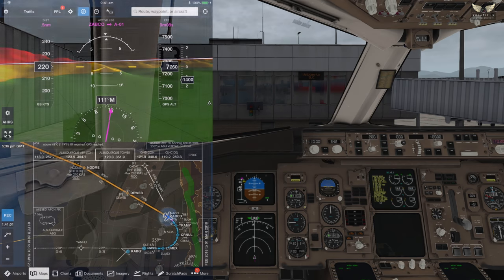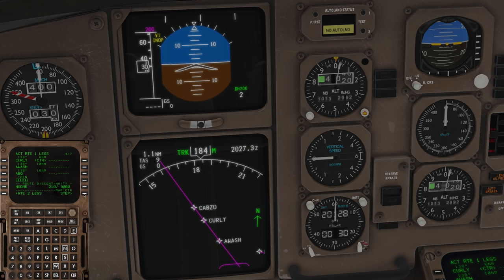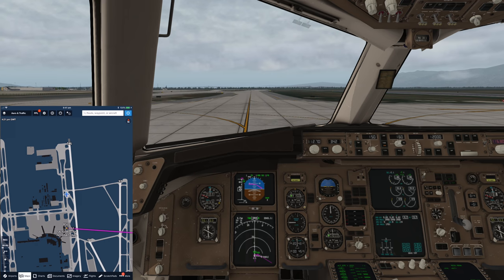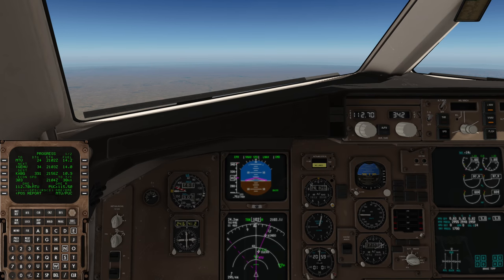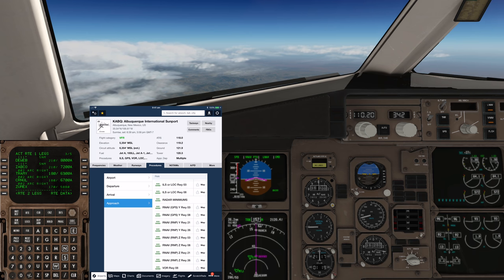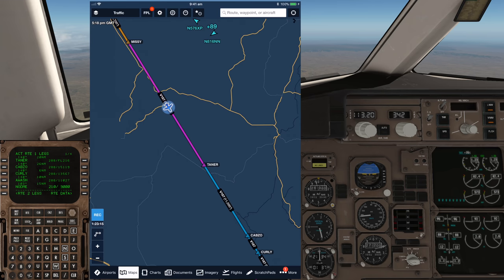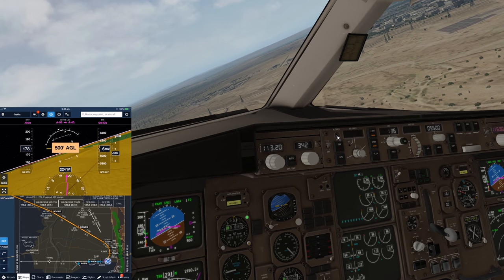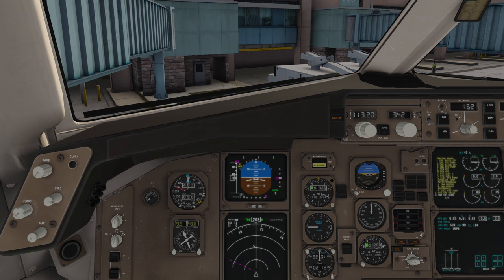KSLC to KABQ, X-Plane 11, Flight Factor 767, Short Final SLC and ABQ, Foreflight Mobile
A real time flight from Salt Lake City to Albuquerque which included some conflicts with other traffic.

The video features Flight Factor 767 Pro, Short Final's Salt Lake City and Albuquerque scenery, ForeFlight's aviation app, and my own airline flight log form.

The flight starts departing 16L at KSLC and picks up on a southerly airway to arrive at Albuquerque on the RNAV 26 approach; a particularly challenging one in this aircraft.

We look at ForeFlight Mobile for planning, in-flight navigation and fly the RNAV 26 approach using the charts on maps feature of the Pro subscription. Synthetic vision comes in useful on this flight for clearing the mountains to the east of Salt Lake as well as eclipsing
our approach into Albuquerque.

A highlight of the flight is an avoiding turn to avoid collision with another aircraft (approx 1.05.15)